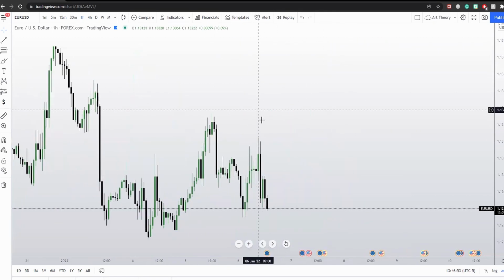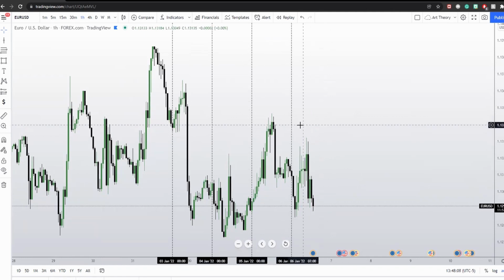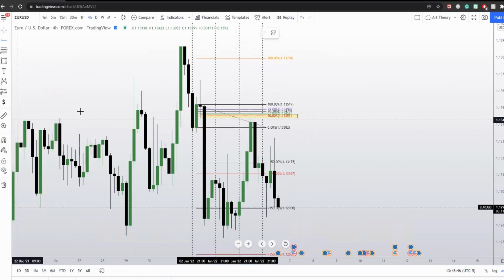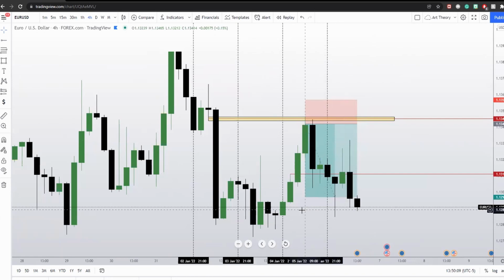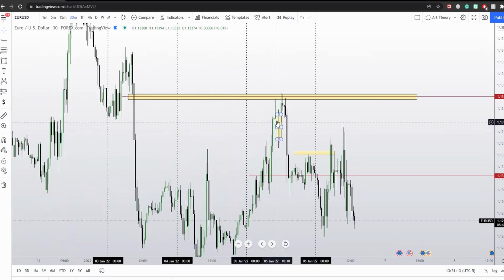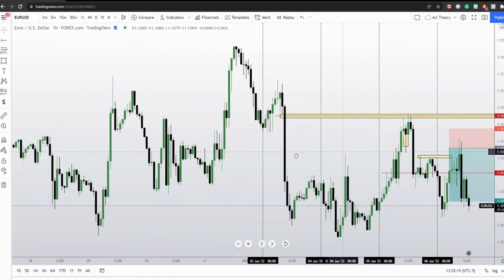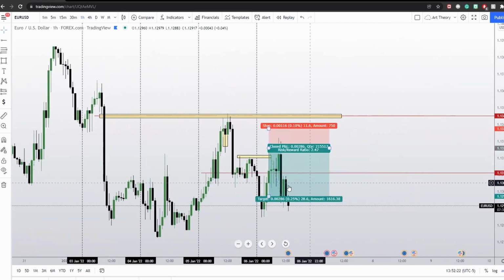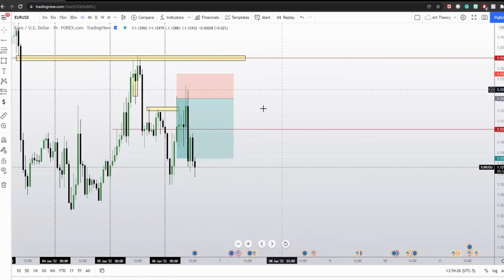Do You See What I See? | Reading Price | Voice Commentary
Are you seeing what I'm seeing in price?

As ICT Says, Good Luck Good Trading!